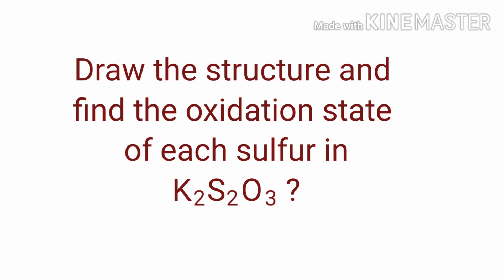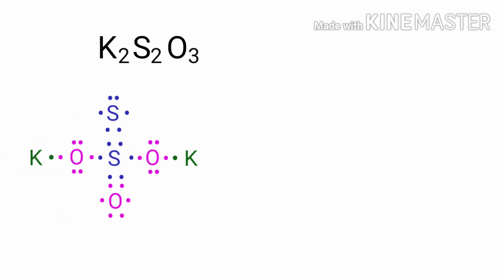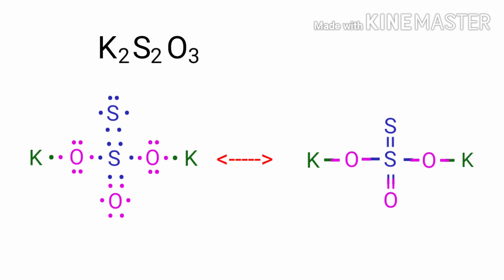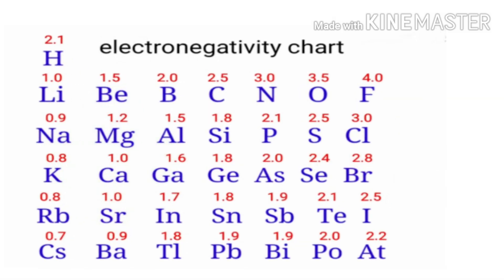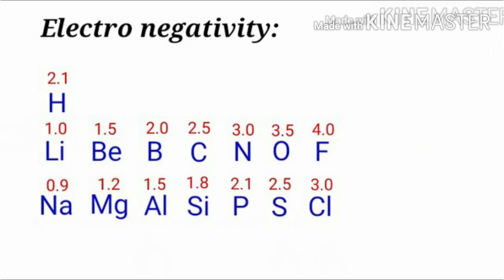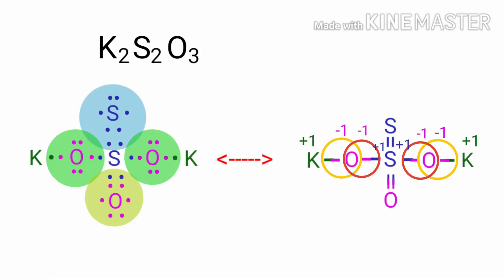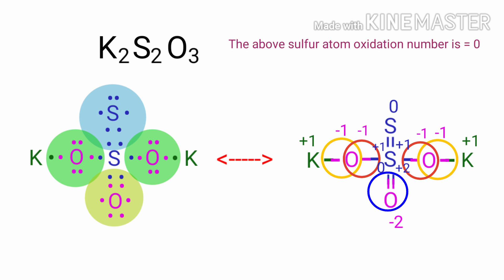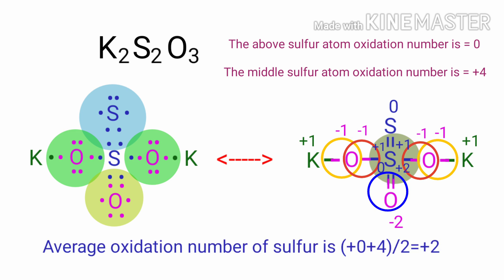K2S2O3 Oxidation state @mydocumentary838 . Potassium thiosulfate structure and oxidation number.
Draw the structure and find the oxidation number for K2S2O3.
Potassium thiosulfate oxidation number
Find the oxidation state of each element in Potassium thiosulfate.
draw the structure and find the oxidation number of each sulfur in K2S2O3.
K2S2O3 oxidation number
oxidation number of each element in k2s2o3